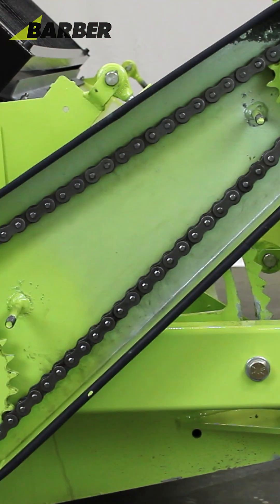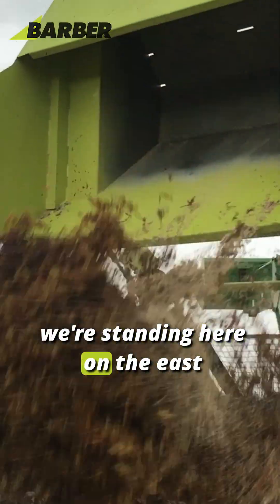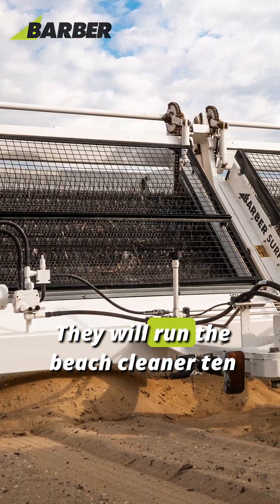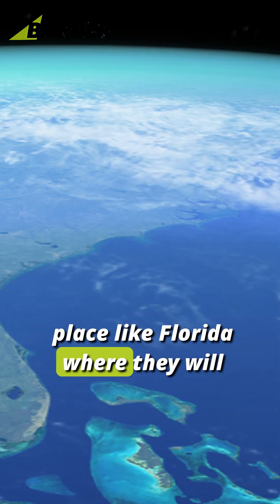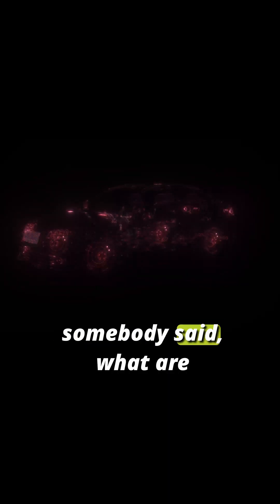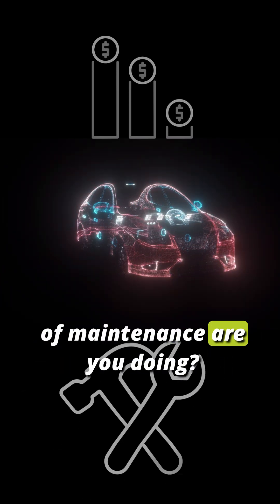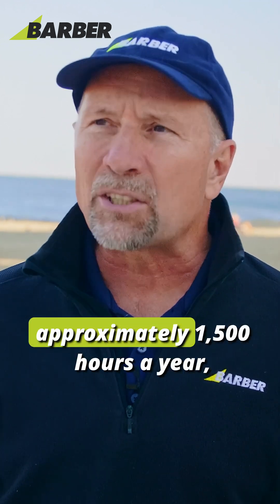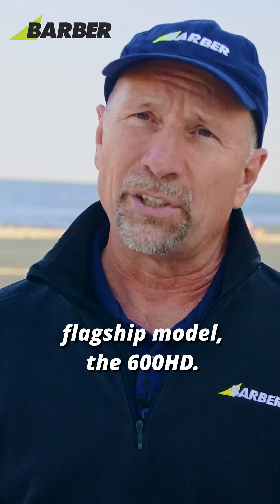Beach Cleaner Maintenance Costs?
Wondering what it really costs to maintain a beach cleaner each year?
In this quick video, we explain how usage hours determine your annual spare parts and maintenance costs.

Just like a car, your total cost depends on how often and how hard you run it.
As a benchmark, for most operators logging around 1,500 hours/year, expect about $3,000 in spare parts costs on a Surf Rake 600HD.